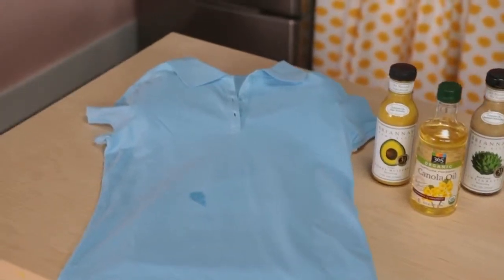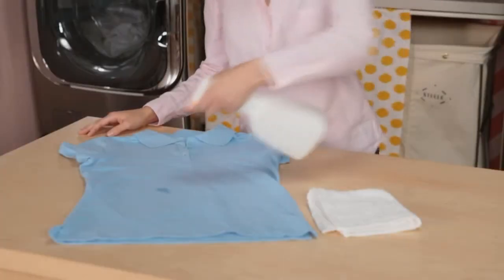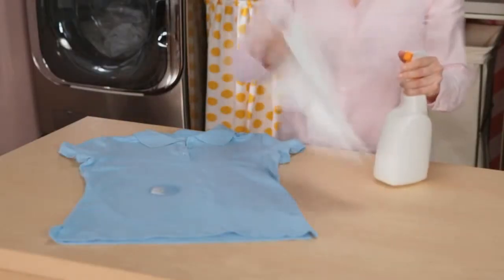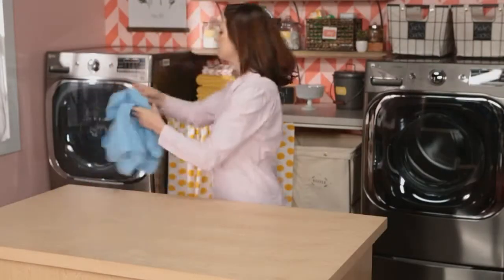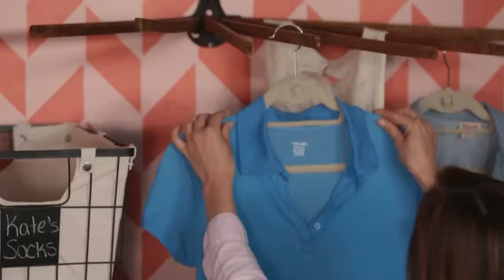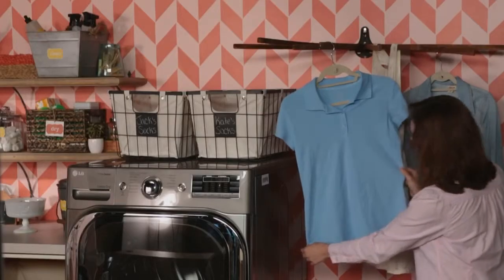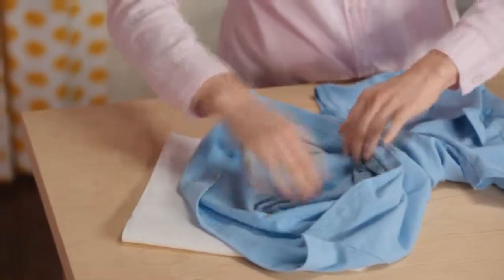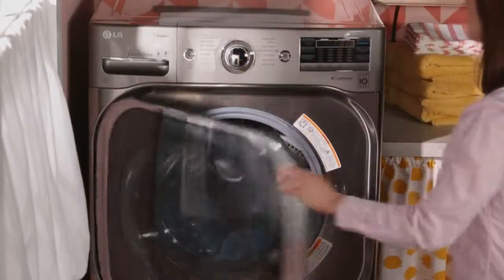How to Remove Grease Stains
Salad dressings, butter, oils, and other greasy foods are tough stains to remove. Learn the trick to getting rid of grease stains for good. Watch and see how to remove any food grease stains that wind up on the clothes in your laundry basket.